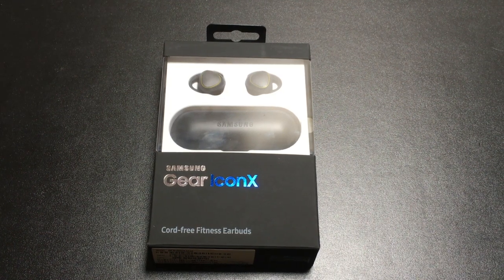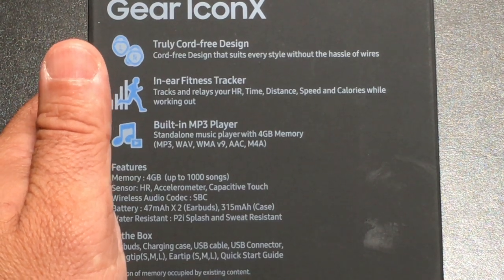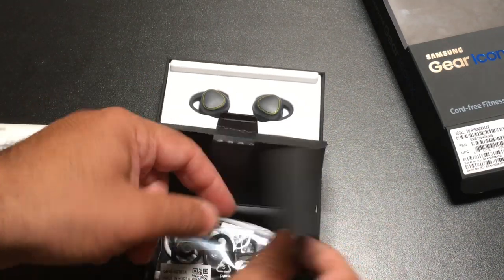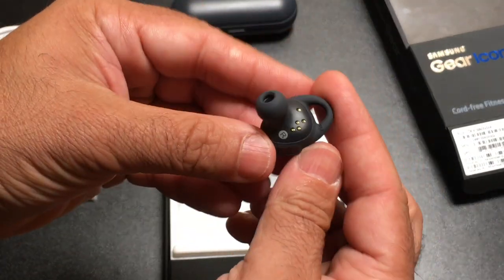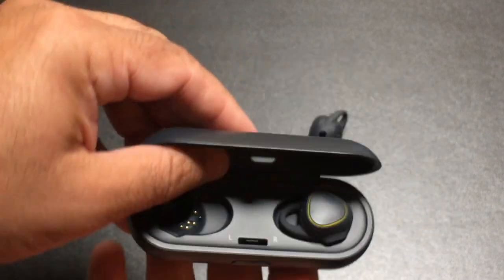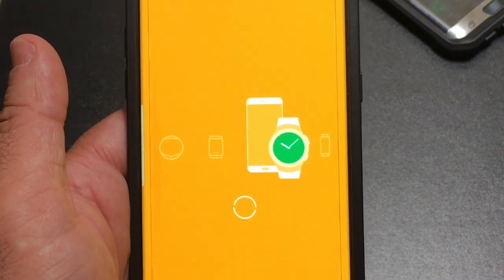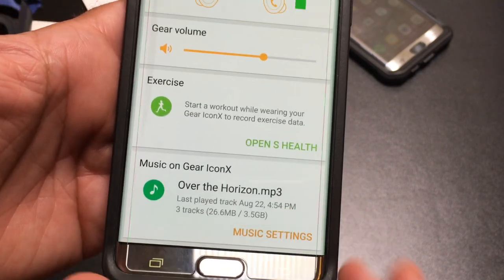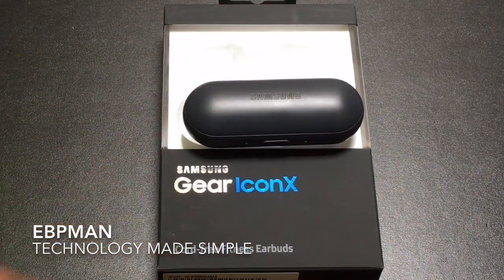Samsung Iconx Unboxing and Setup (US Version)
Track your stats - Run with the Gear IconX in-ear voice guide (15 different languages) to reach your vigorous-intensity zone. By syncing with your smartphone after workouts, you can check your stats and monitor progress on the S Health app.

Fitness tracker - Without the need for a phone, Gear IconX has you covered. Whether you're walking or running, it's smart enough to track your activity and give updates on essential data from speed, distance and duration to heart rate and calories burnt via a dedicated voice guide.

Stay aware - Turn on ambient sound mode to hear your surroundings. That way you can hit your stride with your favorite tracks while being present in the world.

Bring your songs - Not only is Gear IconX a highly functional fitness tracker, it's possibly the smallest music player (4GB of internal memory) out there, meaning these earbuds are all you need to go running.

*Compatible with devices that run Android 4.4 KitKat and above, and have a minimum of 1.5GB RAM. Galaxy phones users can transfer music files to Gear IconX either from the Galaxy phone or a PC via USB connectors or USB cables (not applicable to some Galaxy phones). Non-Galaxy Android phone users can transfer music files to Gear IconX from a PC via USB cable.